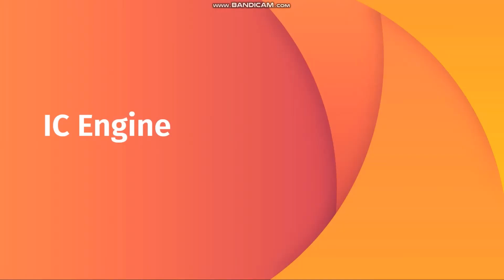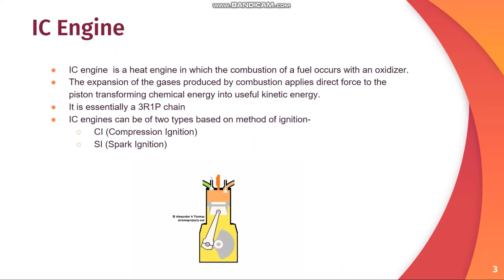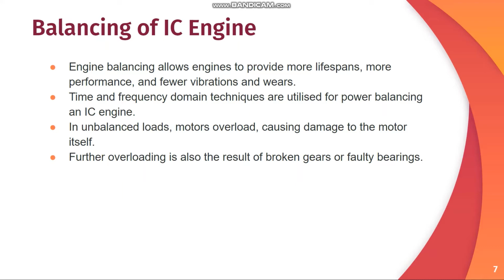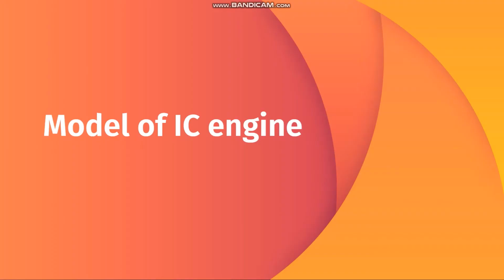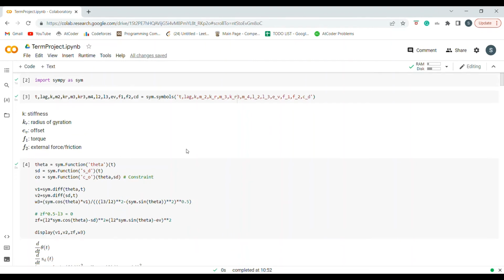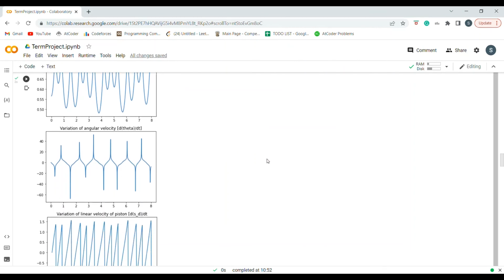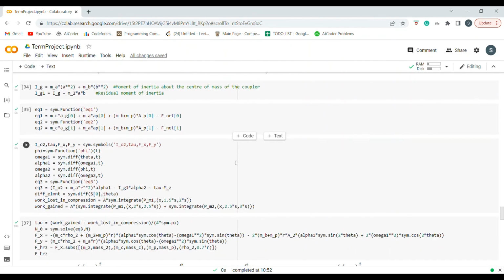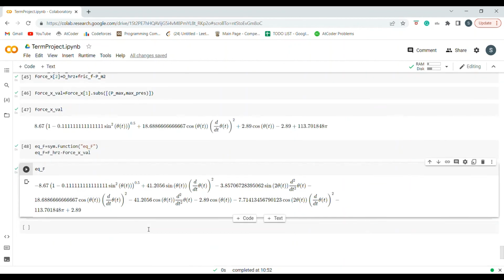DOM Term Project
Submitted by
Himanshu Kumar(19ME3FP15)
Shourya Sharma(19ME10096)
Shaurabh Tiwari(19ME30066)